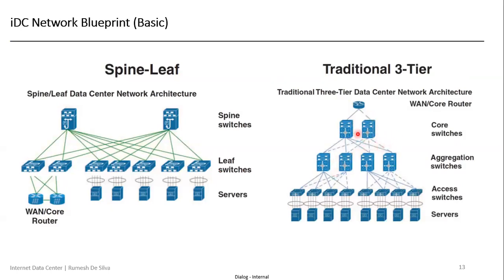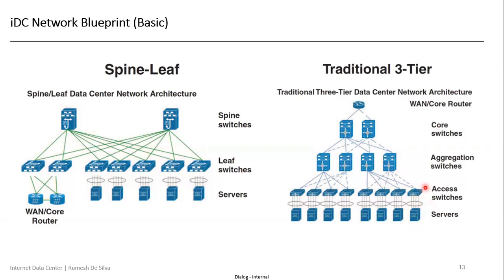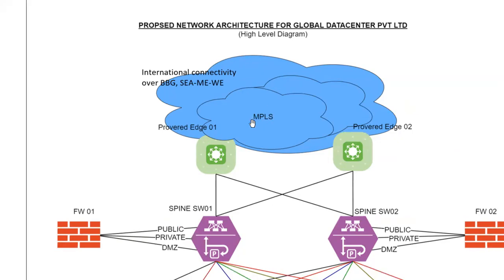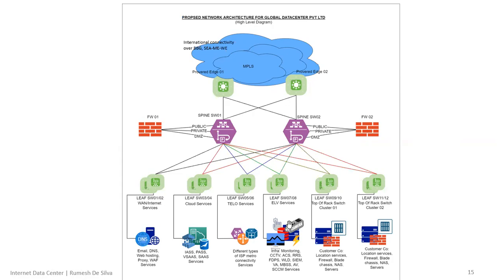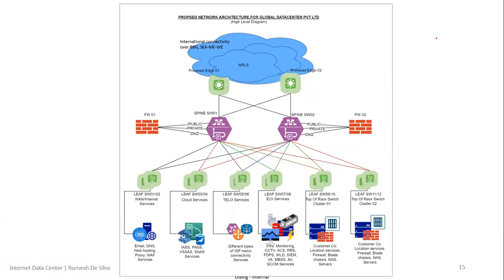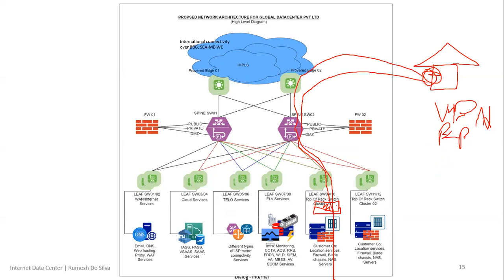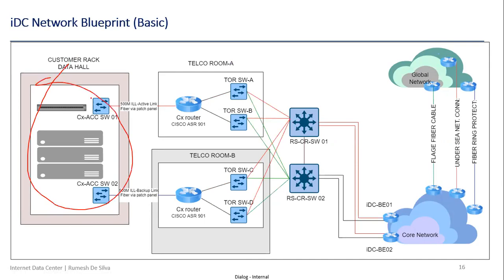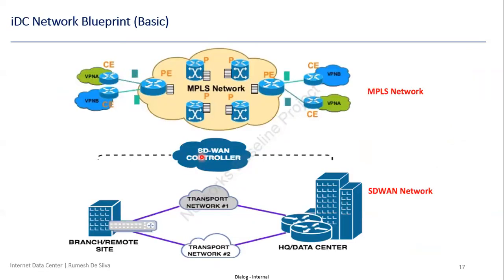What is iDC | EP07 | Introduction to Internet Data Center by Rumesh De Silva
This video series explains, What is the internet data center and how it works

Suitable for ictprofessionals
Author: Rumesh de silva